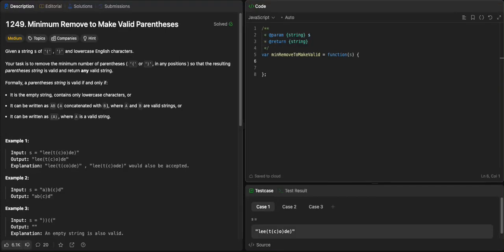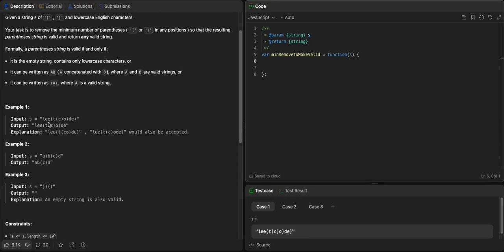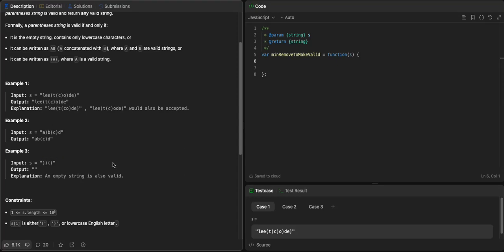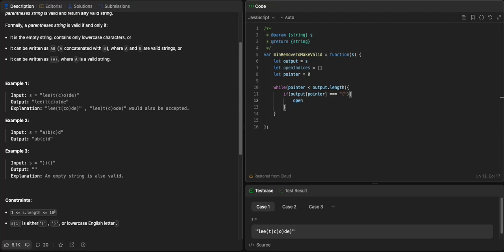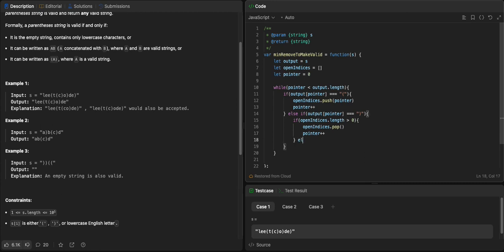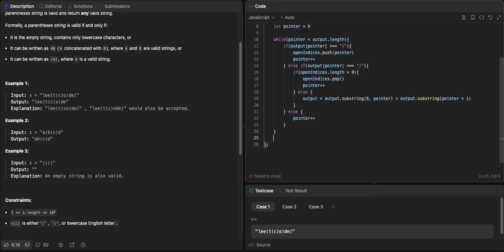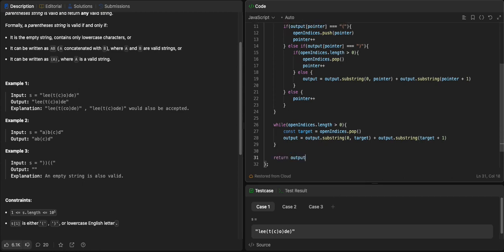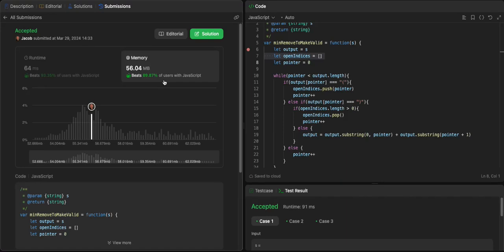Facebook LeetCode Interview Questions | Minimum Remove to Make Valid Parentheses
Pretty straight forward. We keep track of the indices of our open parentheses, and when we hit a closing one we pop the matching index off. If there aren't any matching indices, we remove the closed parentheses. At the end, we also remove all of the remaining open parentheses by iterating through the remaining elements in the array. Life is good

Keep on coding.